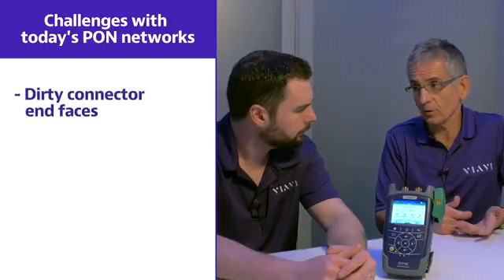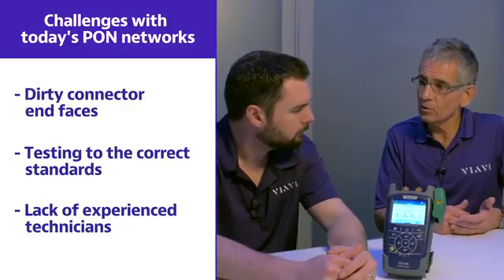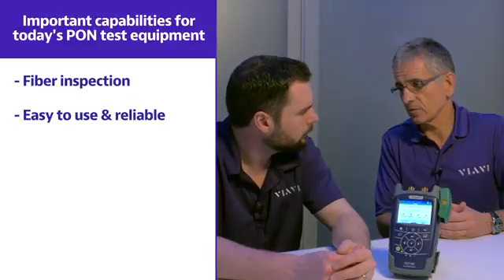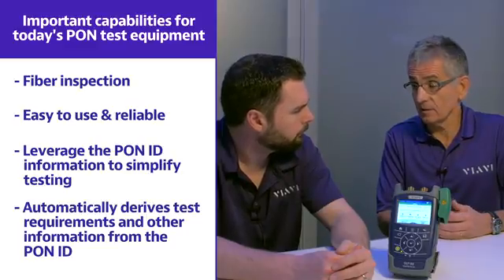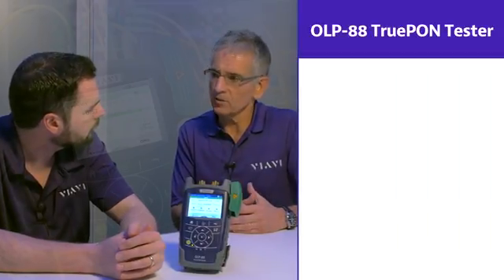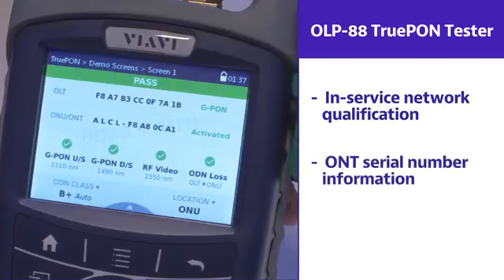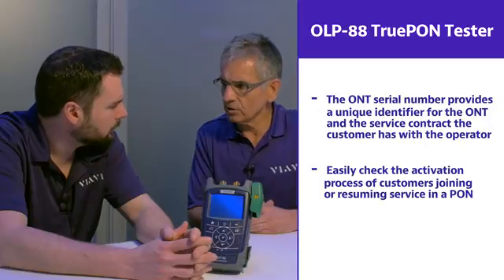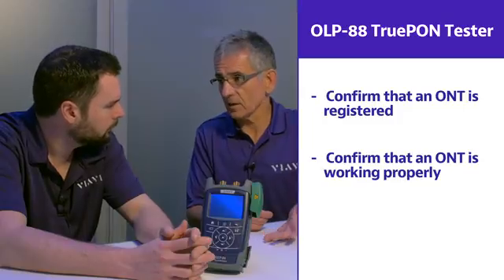VIAVI Solutions - OLP-88 TruePON Tester Overview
Join Tyler Vander Ploeg and Wolfgang Moench with VIAVI Solutions as they review the features and benefits of the OLP-88 TruePON Tester.